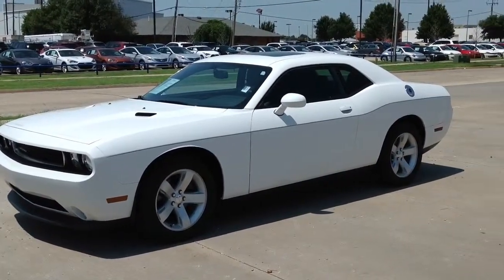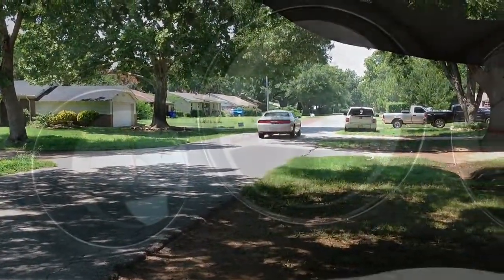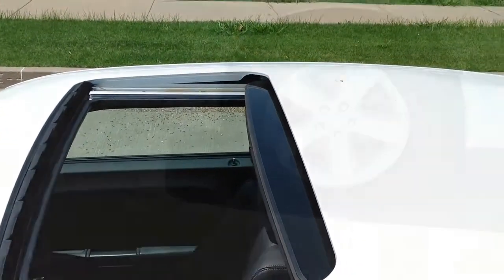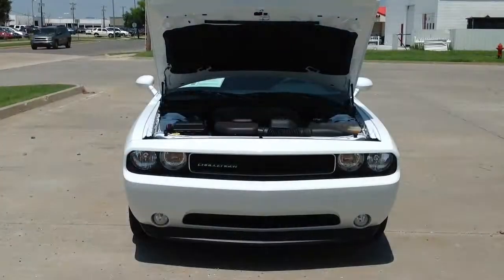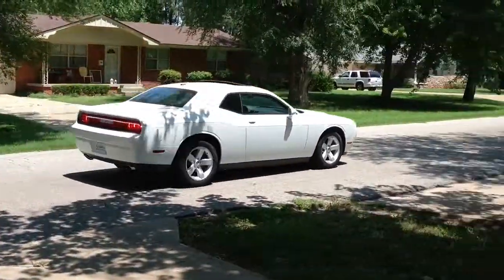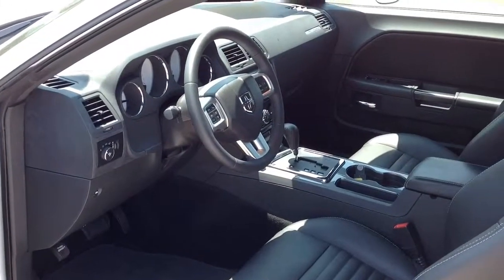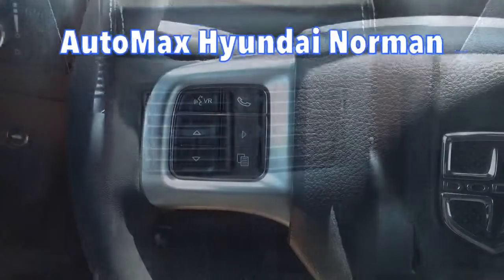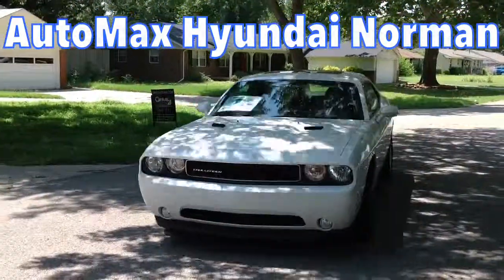Used Cars Oklahoma City 2012 Dodge Challenger For Sale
Search our inventory of used cars in Oklahoma City, Norman, Edmond and the surrounding greater OKC area or call for more details.